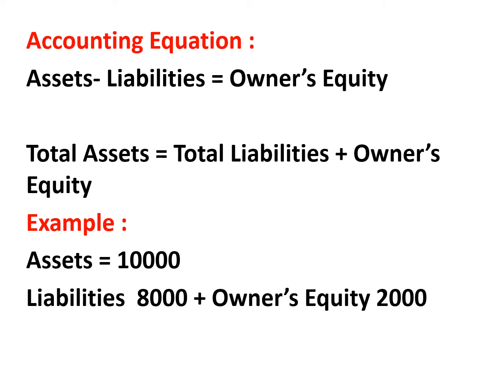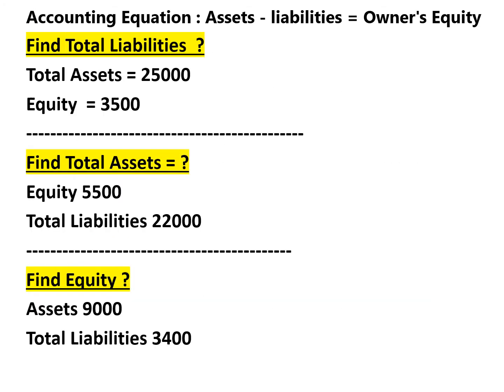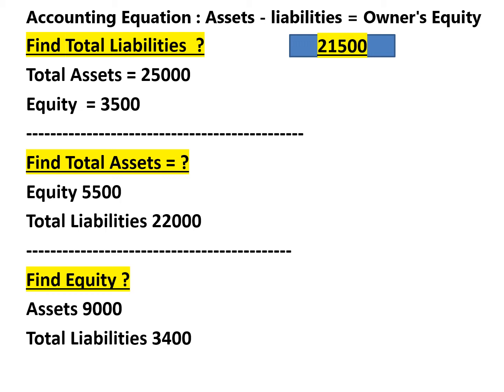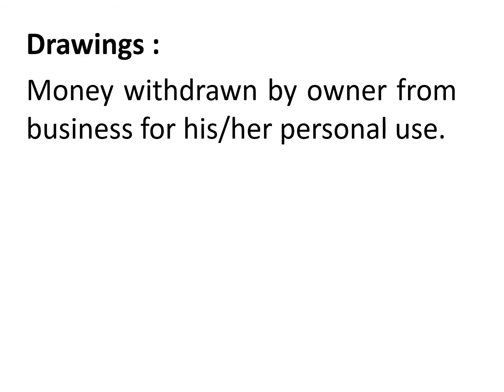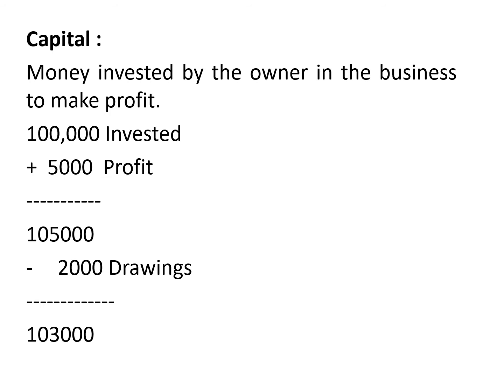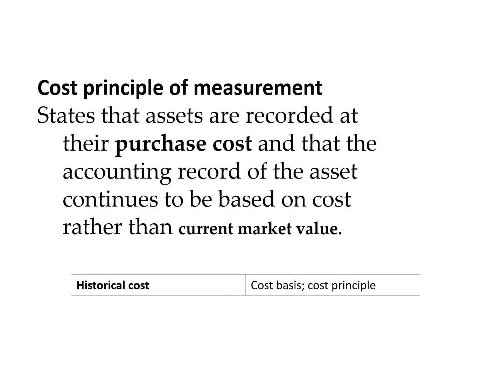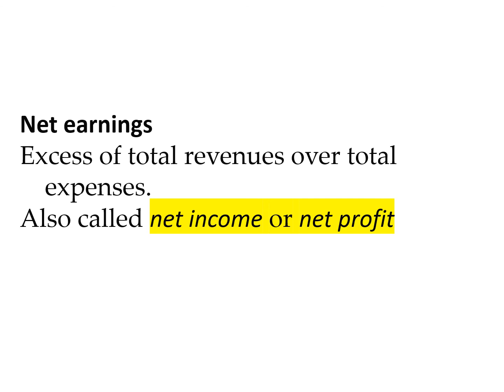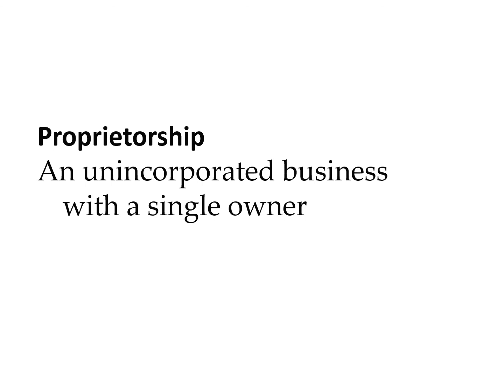Introduction to Accounting Part 3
This video lecture is for make you understand Introduction to accounting .
We can find other videos under this channel covering following topics.
How to write journal entry for drawings and outstanding expenses.
we have another videos available in my channel related to accounting and users of accounting, financial accounting introduction and divided in parts which describes how to prepare Journal Entries, Ledger, Trial balance,  Profit and loss account and balance sheet in Microsoft Excel in a systematic and simple way,

Note:
Want to stay updated and learn about business, finance, real estate investment, and career in a simple and easy-to-understand language? You'll get regular updates on the latest trends, tips, and strategies to help you succeed in your professional life.